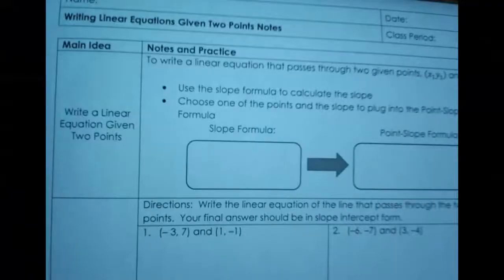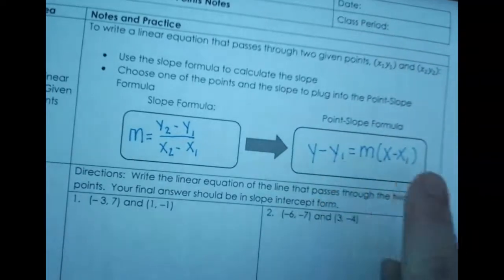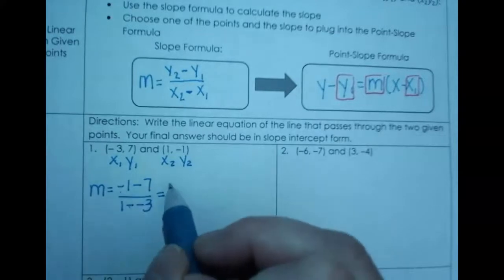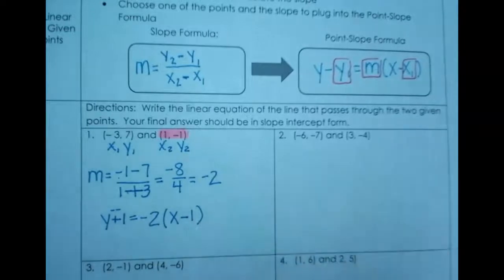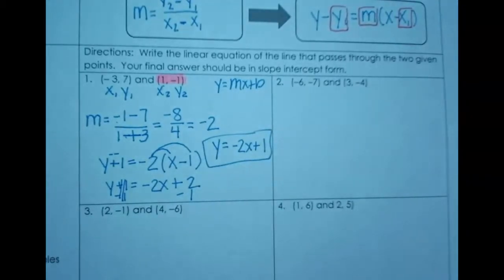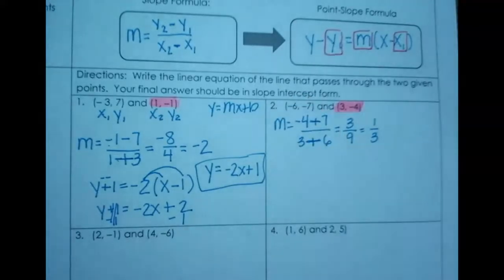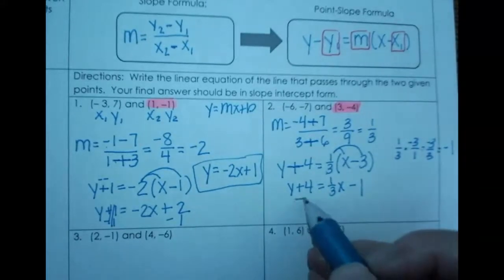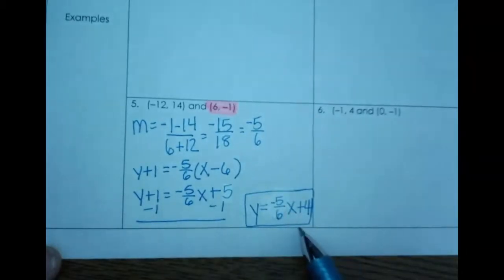Writing Linear Equations Given Two Points Notes